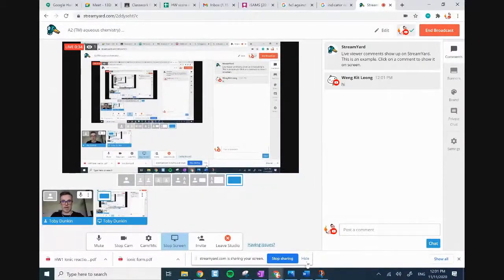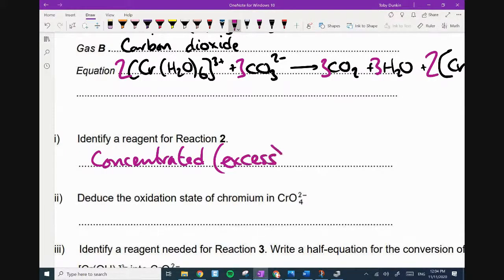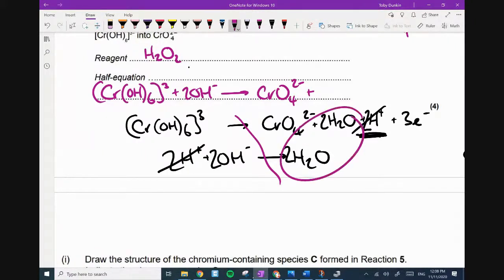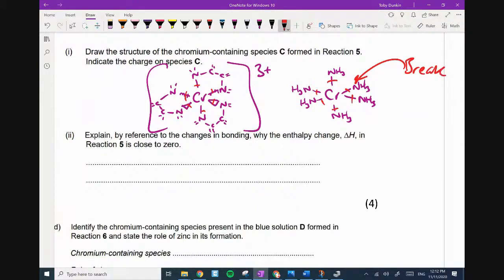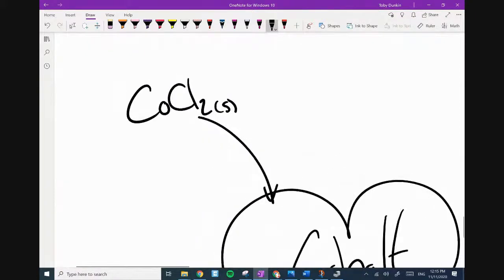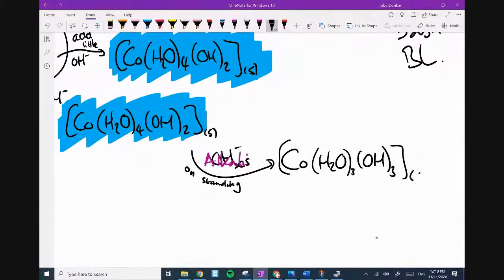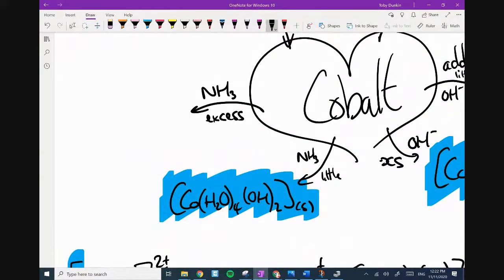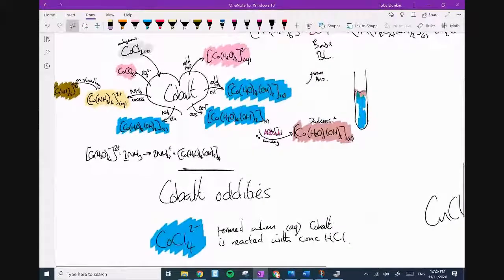A2 (TM) aqueous chemistry) L5: cobalt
L.O.
Review Chromium exam questions
K: cobalt table colours
K: Cobalt oddities